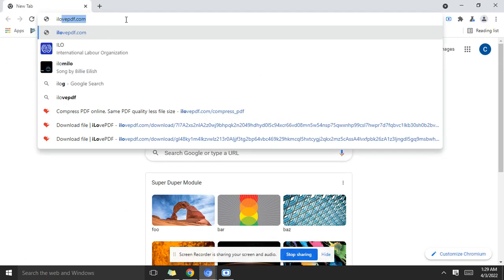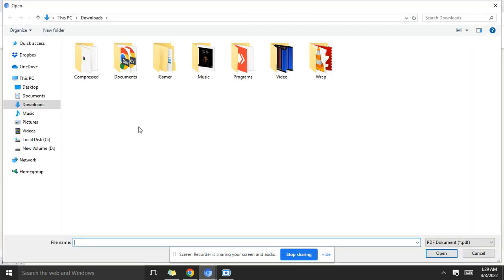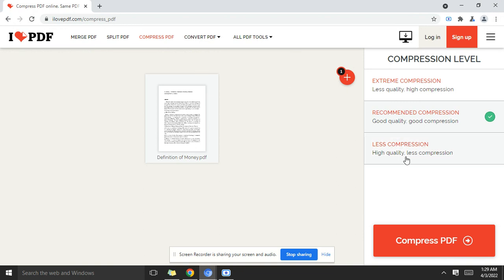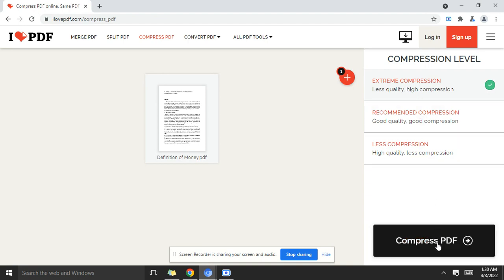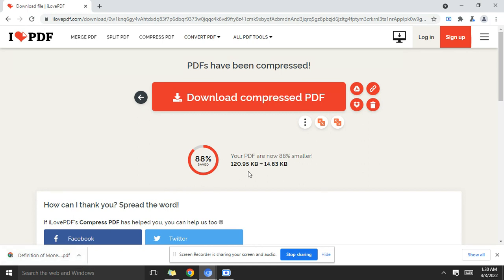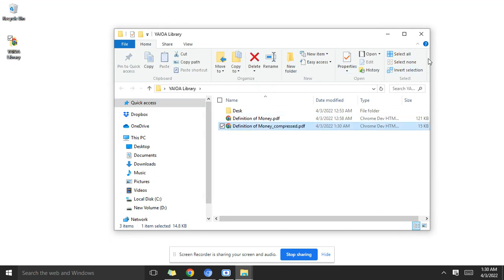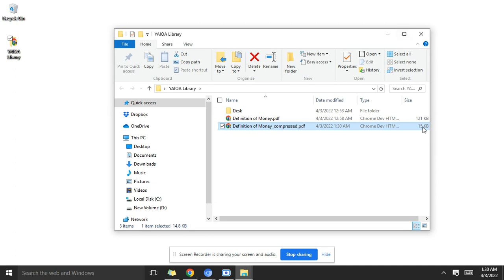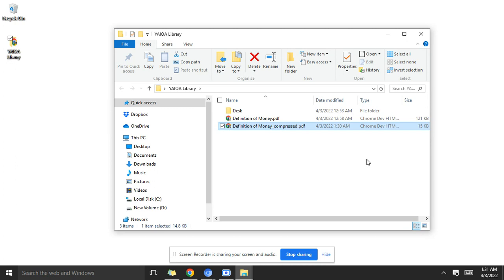How to Compress your PDF Files - Reduce Your PDF File Size In Seconds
If you're working with PDF files on a regular basis, you might have experienced issues with large file sizes that make it difficult to share or store.

The great news is that there are easy ways to compress your PDF files without sacrificing its quality. One of the simplest ways to compress your PDF is by using a reliable online PDF compressor tool.

These tools compress your PDF files on the cloud, reducing its size significantly without compromising its quality.

Alternatively, you may also use a desktop software designed for this specific purpose, some of which offer advanced compression options.

By compressing your PDF files, you can save storage space, speed up uploads and downloads, and make it easier to share your files with others.